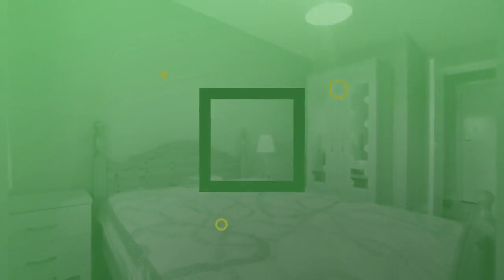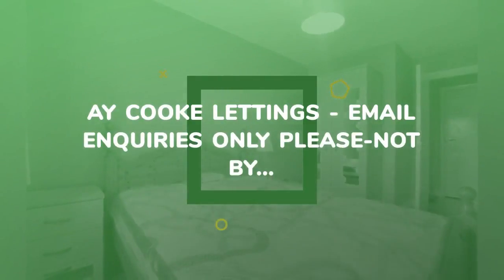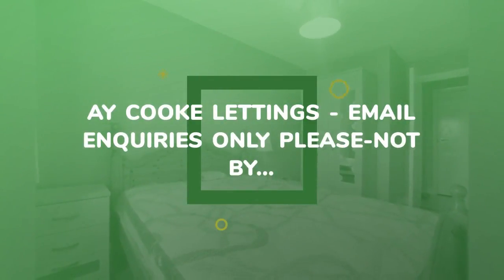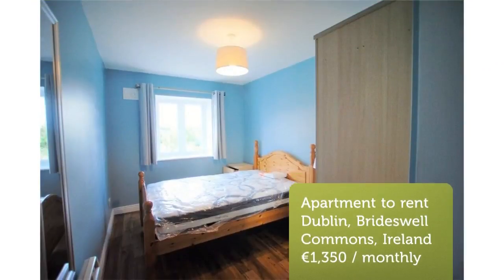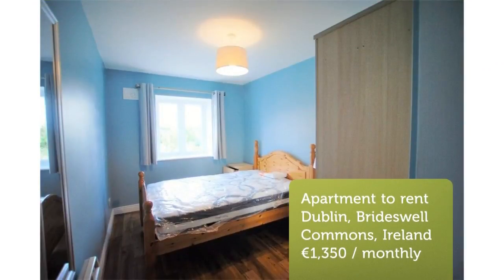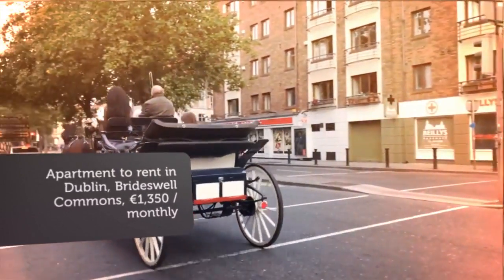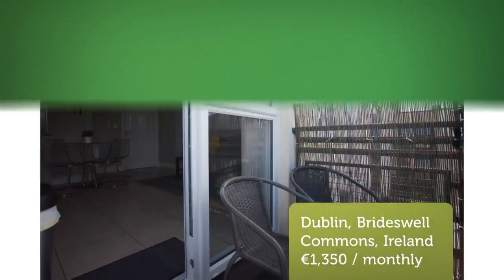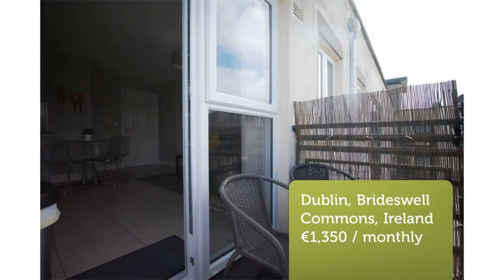Apartment to rent in Dublin, Brideswell Commons, €1,350 / monthly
Central heating

REF62762
AY COOKE LETTINGS - EMAIL ENQUIRIES ONLY PLEASE-NOT BY...